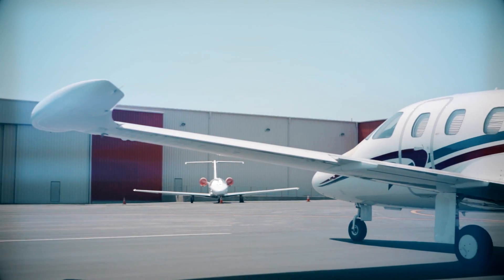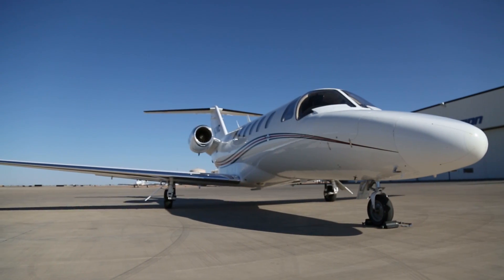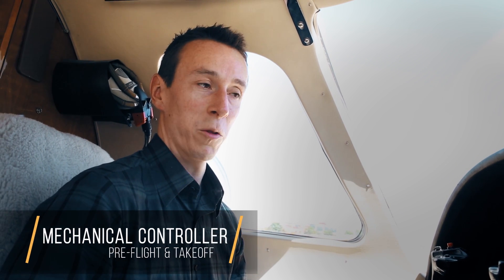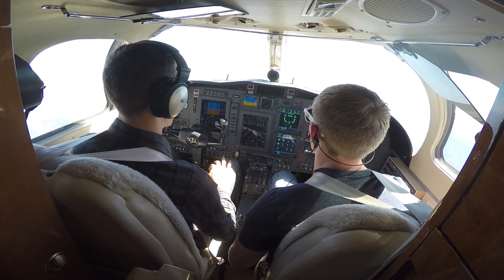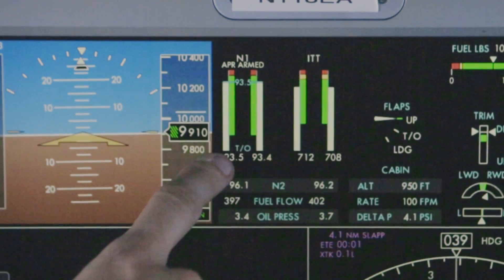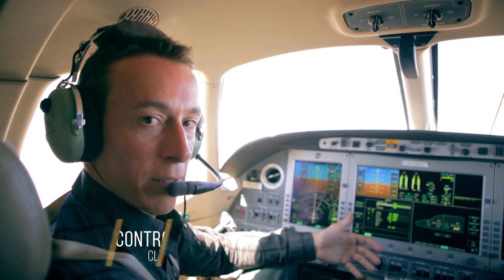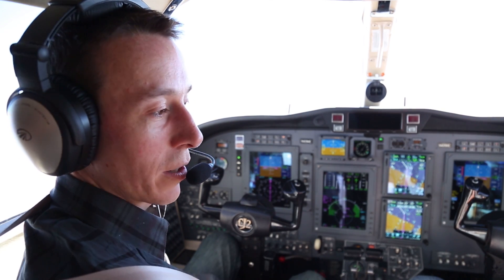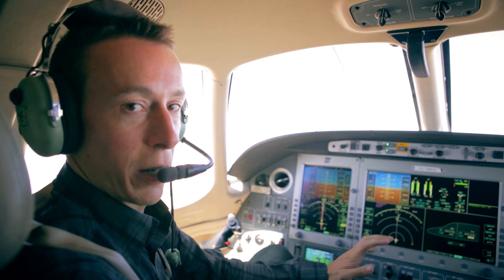FADEC (Full Authority Digital Engine Control)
Ride along as we fly an Eclipse 500 equipped with FADEC and compare it to the operation of a Cessna Citation CJ2 (without FADEC)

To learn more about modern jet aircraft, contact the experts at AEROCOR